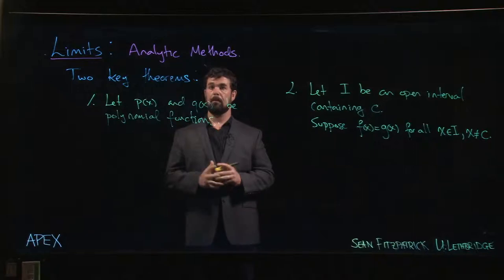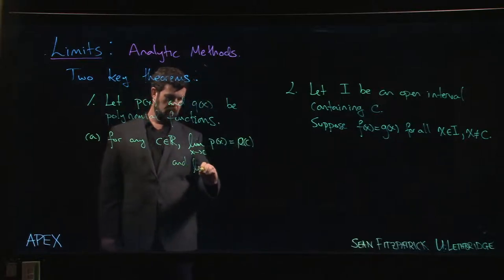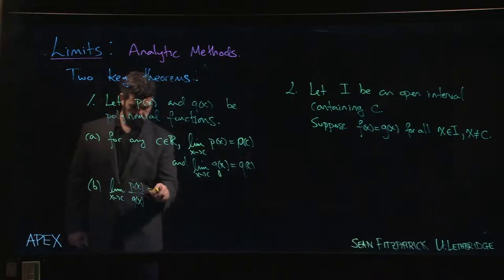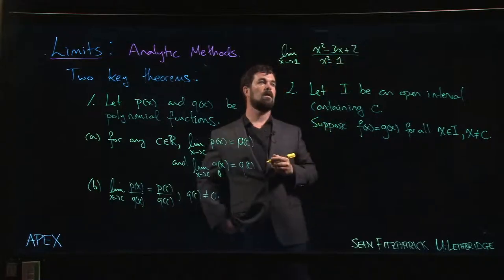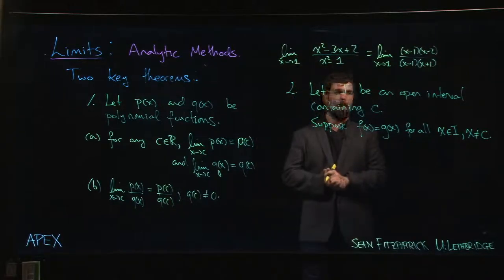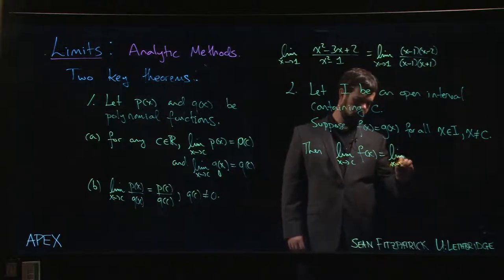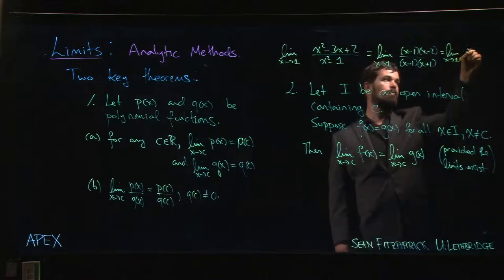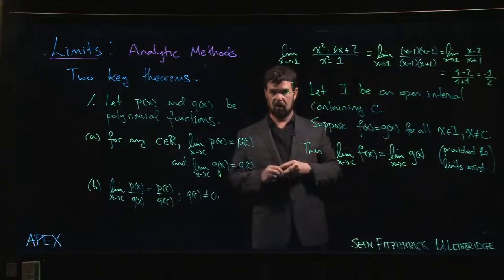Limits: Analytic - 05. Two Important Theorems